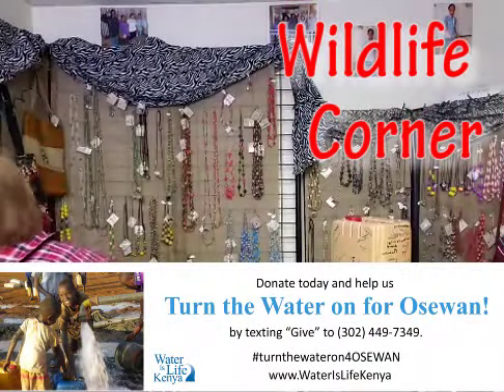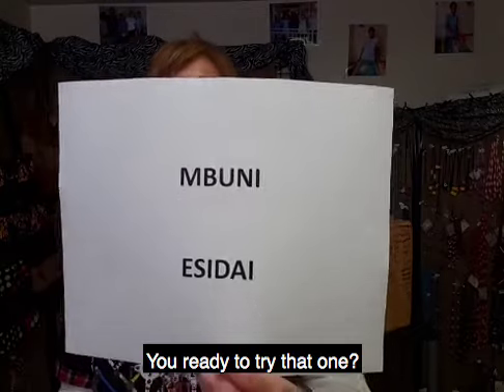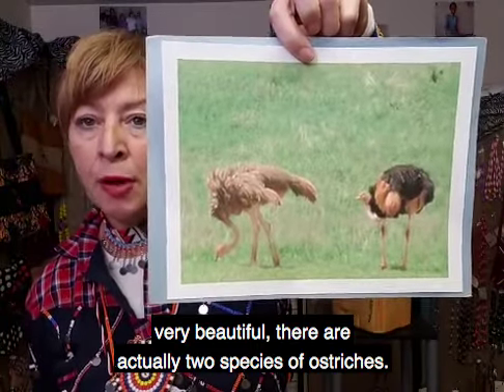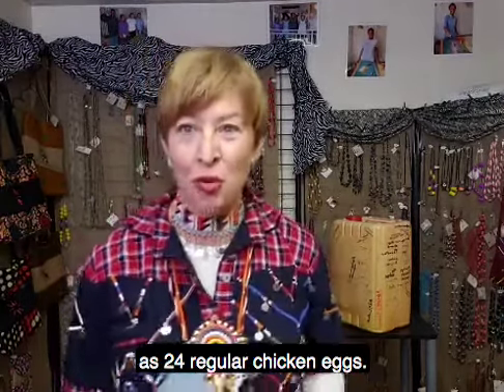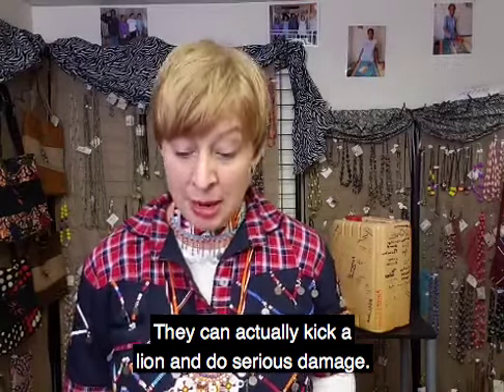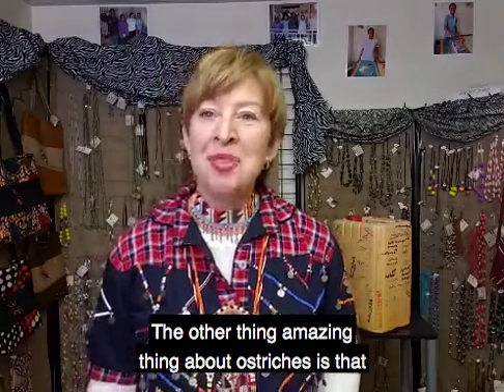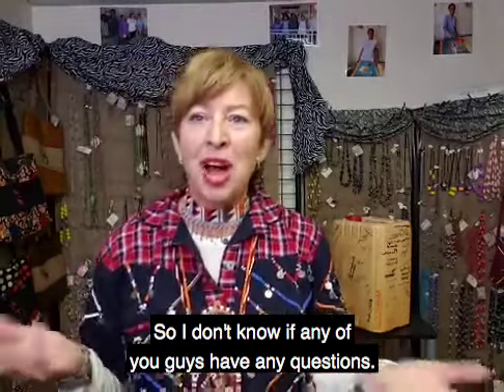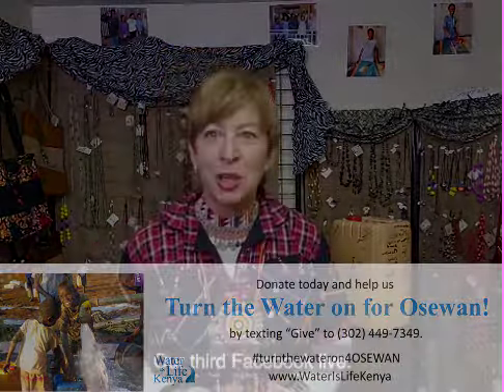Wildlife Corner Ostrich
Join Joyce Tannian, Co-Founder and Executive Director, of Water is Life Kenya, as she talks about the Ostrich.  Joyce's unique perspective working with the Maasai is tangible when you hear her share unknown facts you can't find anywhere else.